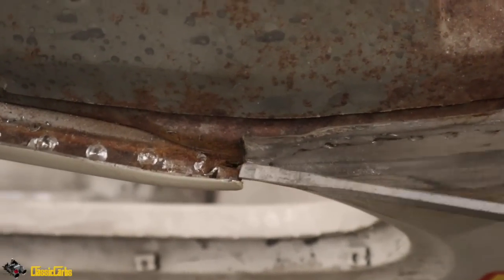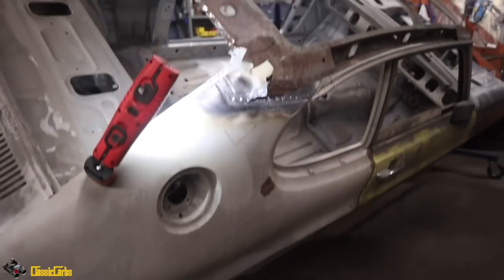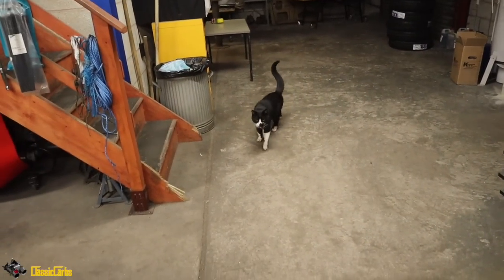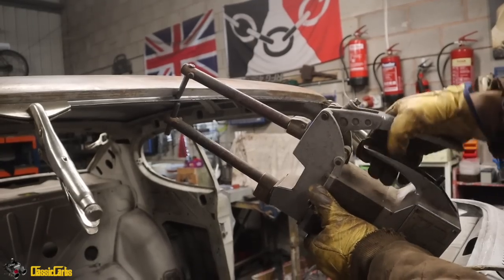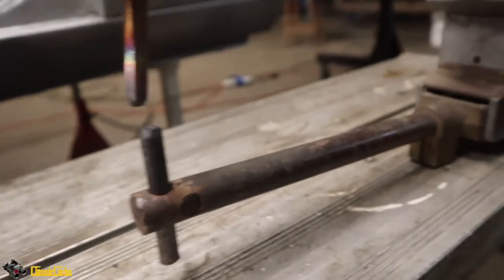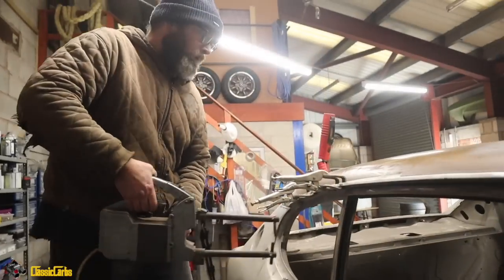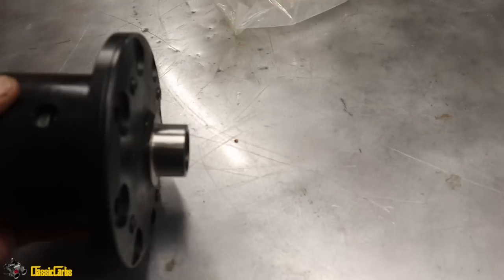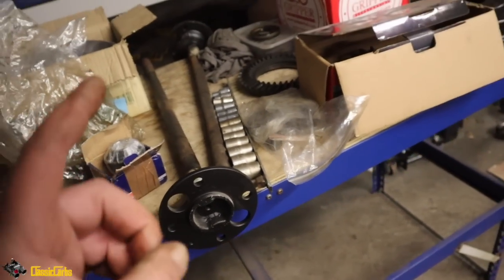1969 FORD CAPRI - PART 108 - New Roof-Skin is ON!!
Thank you to Ken Root from Kansas for the New Year Calendars l!! :)

Thanks,
Emmanuel
A.k.a. 'The Greek God'